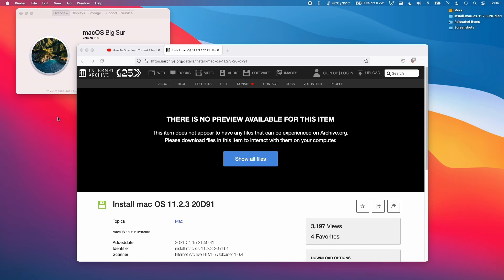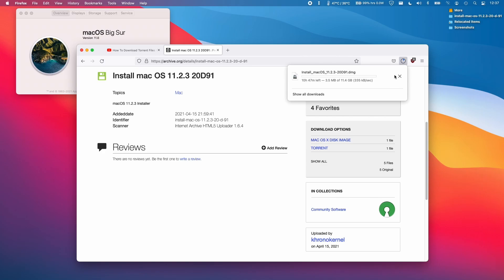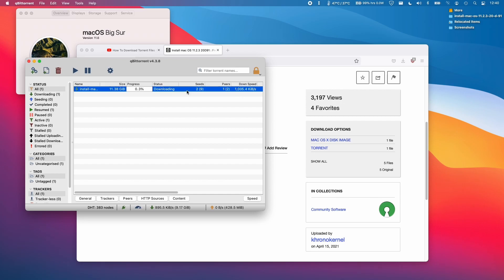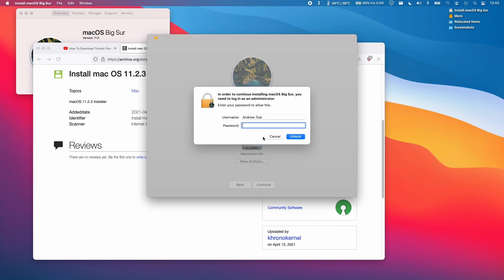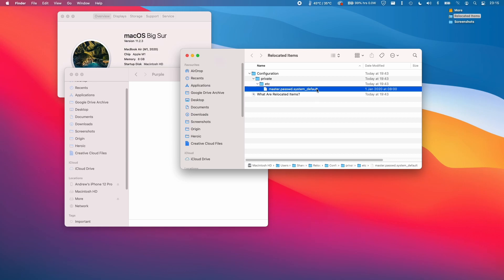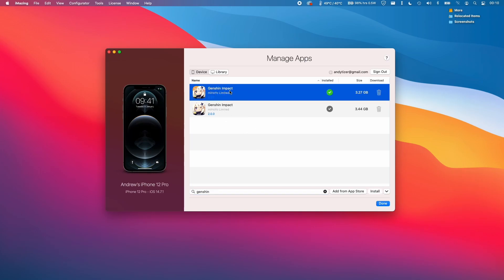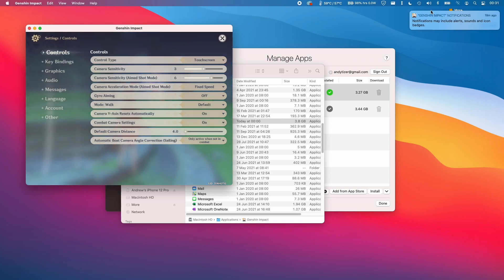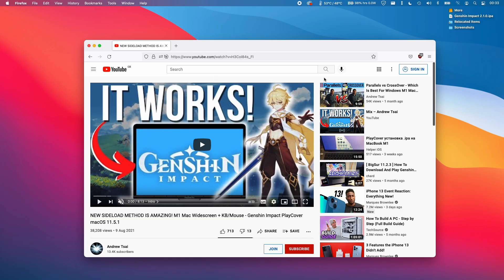How To Sideload Genshin Impact 2.1.0 (Downgrade macOS 11.6 to 11.2.3 method) On M1 Mac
Tutorial - PlayCover - play Genshin Impact on M1 with mouse and keyboard support in widescreen